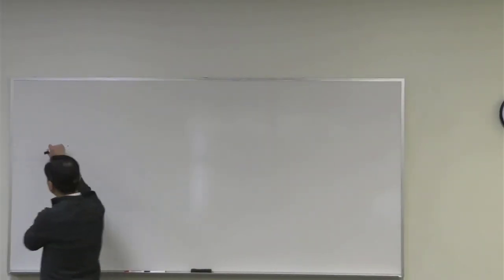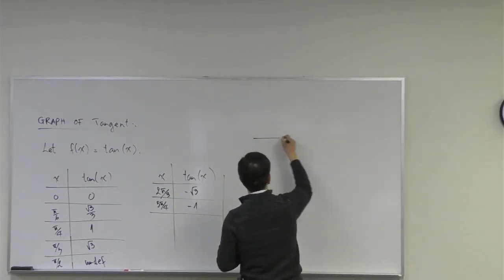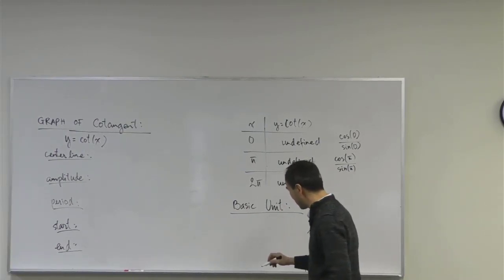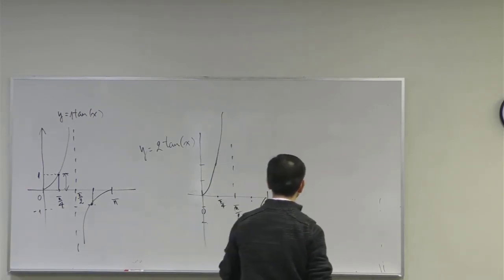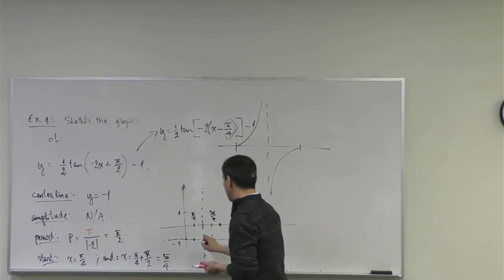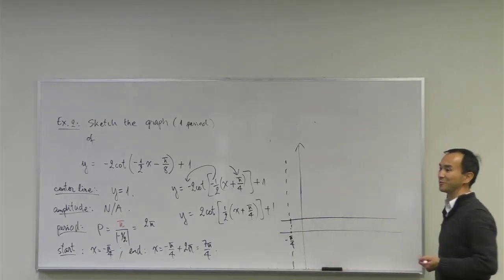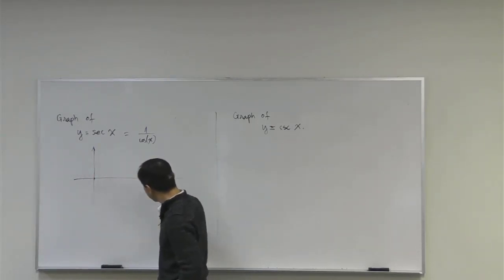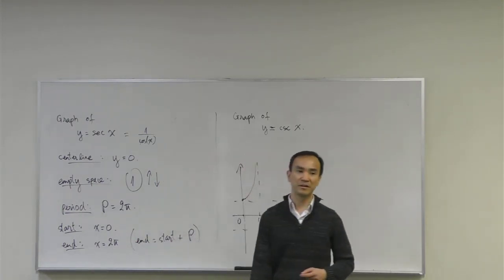142: Graph of Other Trig Functions - Part I